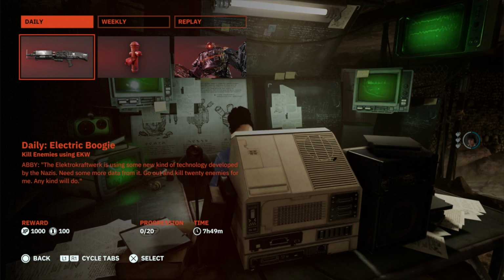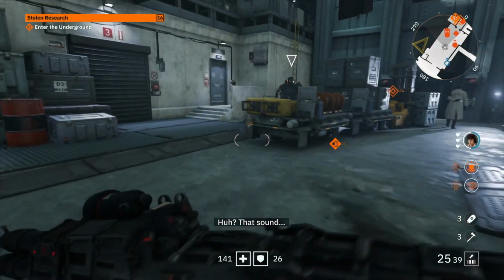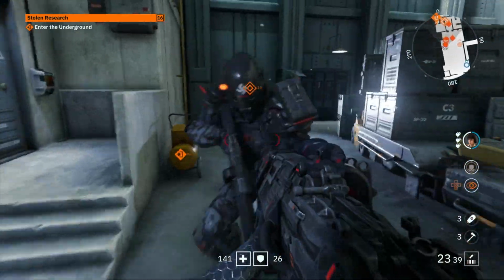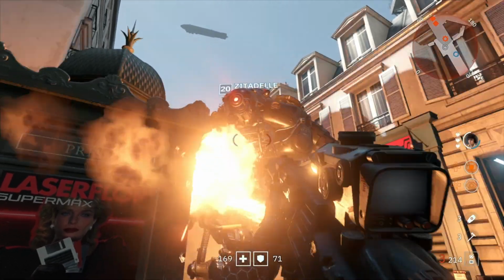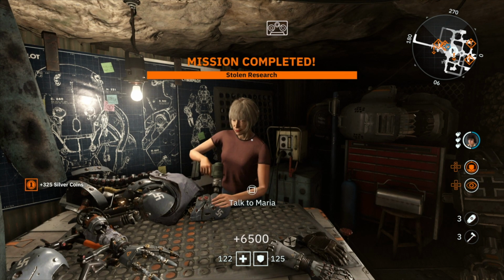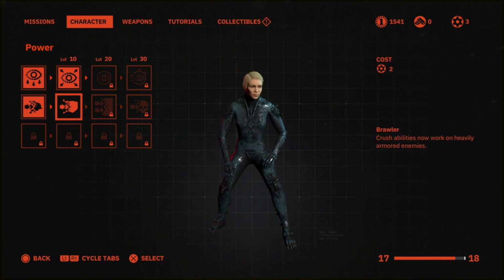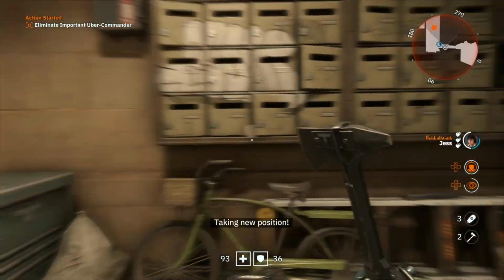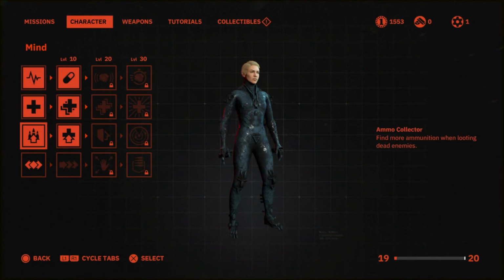Wolfenstein Youngblood how to level up fast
Check out our Wolfenstein Youngblood how to level up fast tutorial to see how crunch through the levels as quickly as possible to be able to take on some of the more challenging missions in the game.

This is a first person shooter with a nice challenge progression that means that you’re going to need to know how to level up fast in order to complete some of the tougher missions. You’ll be able to see these with the skull and crossbones insignia next to them and you’re going to want to be at least on par with the mission before taking it on. The tutorial will talk you through all of the things you need to consider to help you max out your levelling progress in WYB.

You can read more about Wolfenstein Youngblood or with the official Bethesda Twitter

Remember to hit that like button and share our Wolfenstein Youngblood how to level up fast tutorial video on Facebook, Twitter, Google+, Pinterest or any other social media channel you use. This is the first part of our wider series on the first person shooter, which will include a guide, hints and tips, plus a run through of main story campaign.